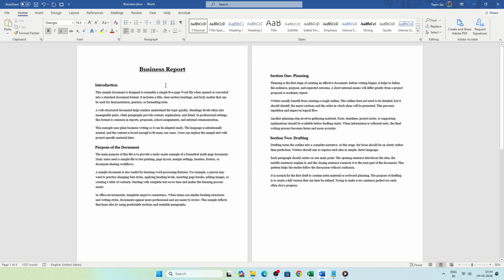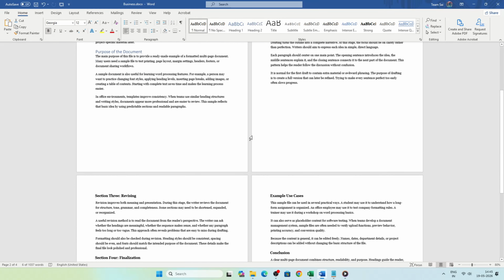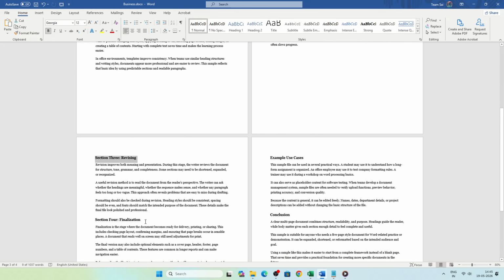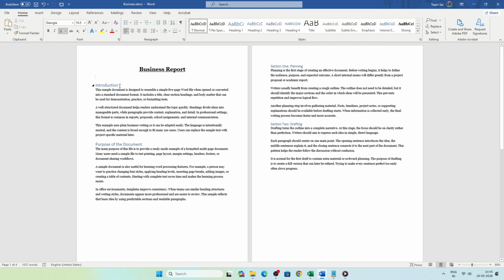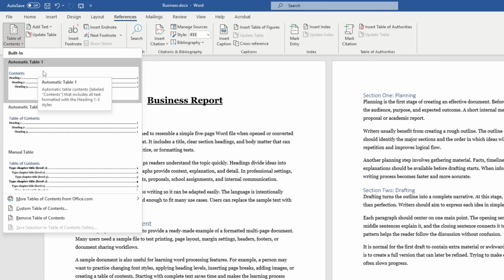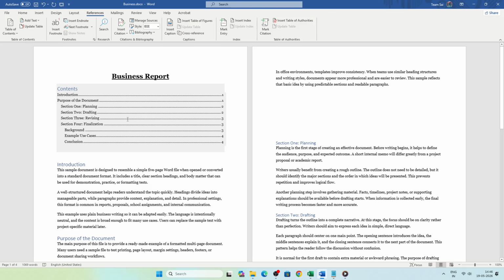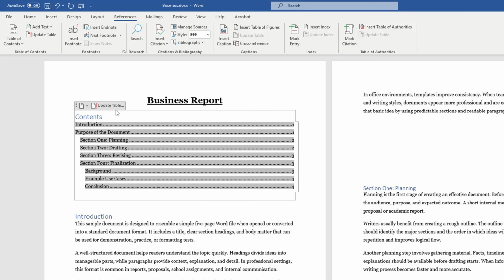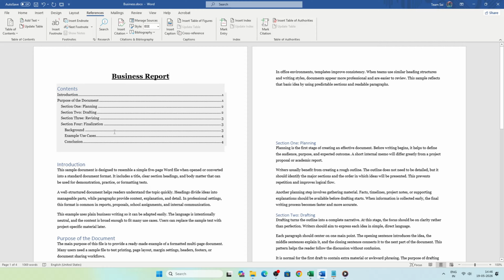How To Make A Table Of Contents In Word (Step By Step)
Learn how to make a Table of Contents in Word with this quick and easy Microsoft Word tutorial. We cover everything from automatic table generation to updating page numbers for your professional documents.

In this video, I show:
- Applying Heading Styles
- Inserting the Automatic Table
- How to Update the Table of Contents